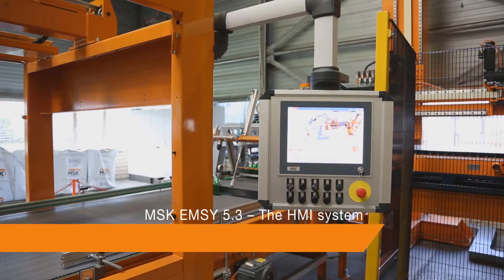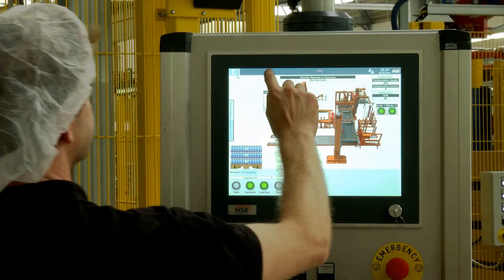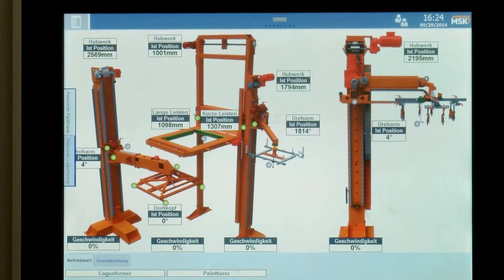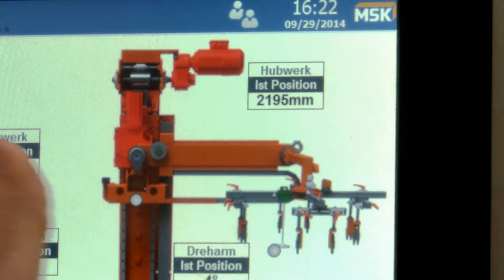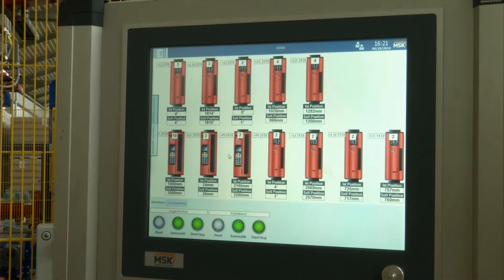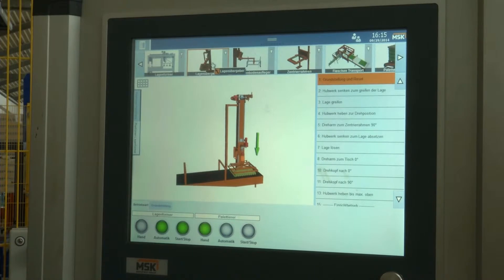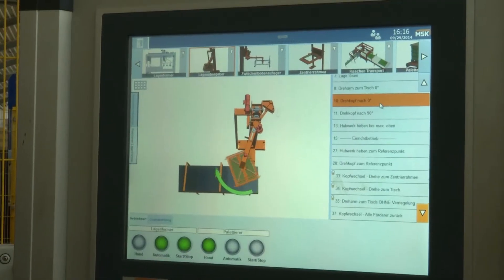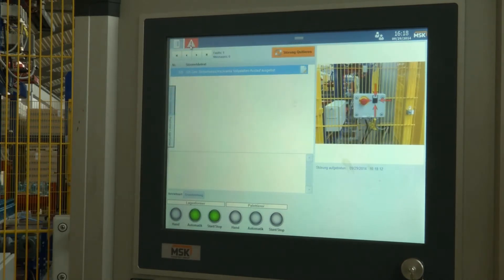MSK EMSY 5.3 - The HMI system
The HMI system MSK EMSY is tailored to the demands of the glass industry.
Operating the systems is done mainly on the basis of 3D animations and images utilizing a touch screen interface. The software is built to significantly simplify troubleshooting in stress situations, or in multi-shift operations.

Your benefits at a glance:
- Intuitive surface
- Time savings during configuration of product data
- Full control of the efficiency of the cold end
- Optimizing of the “pack to melt“ ratio
- Cost savings through simplified troubleshooting

The HMI system MSK EMSY allows for full control over the efficiency of your cold end. The parameter wizards help to easily setup the machine. Additionally the desktop can be customized directly within the EMSY, without using any additional or external software.

All these features allow fast and simple operation without the intervention of any technical support.